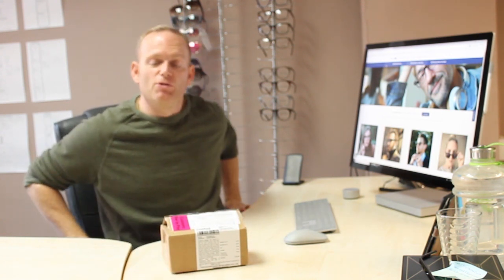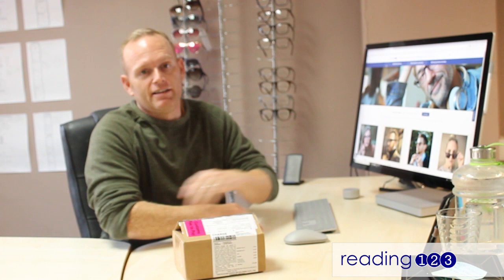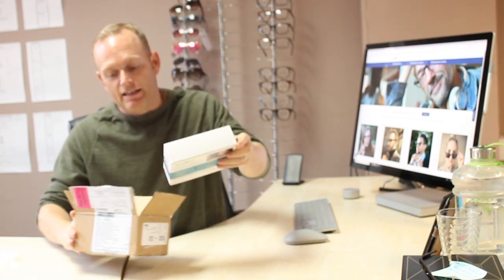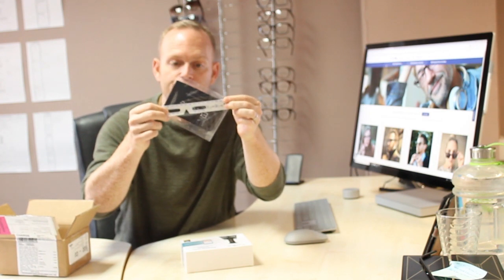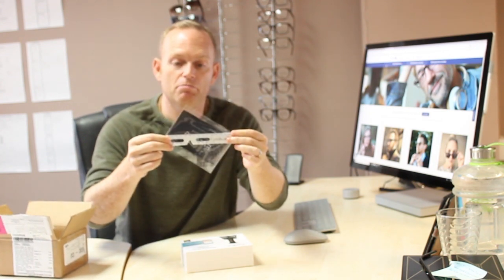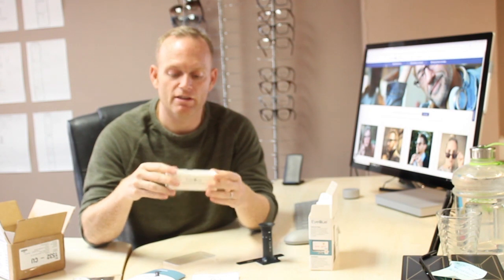EYEQUE UNBOX & TEST (Video 1)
The EyeQue is a new device that enables you to test your own eyes (refract) to find your current lens prescription and order glasses online without having to see an optician!

I'm going to unbox the EyeQue, show you how easy it is to test Video 2.

Also then discuss the possible game-changing opportunities it presents for the Eyewear industry!

My Name: Paul Gibson

History = Lab Tech, Dispensing Optician & Optometrist with over 20 years experience in the optical industry.

Social Channels:
Reading123